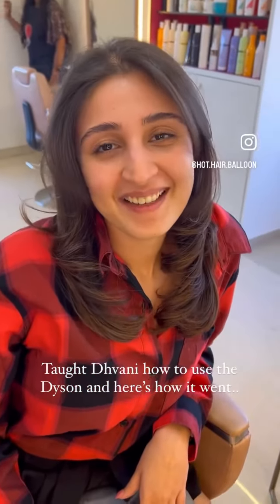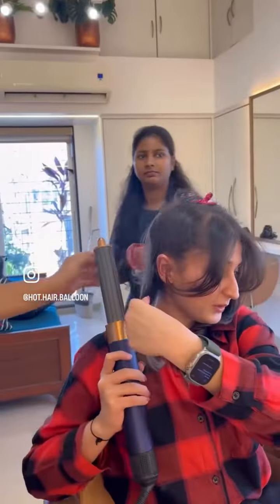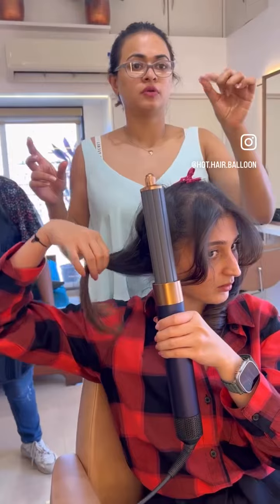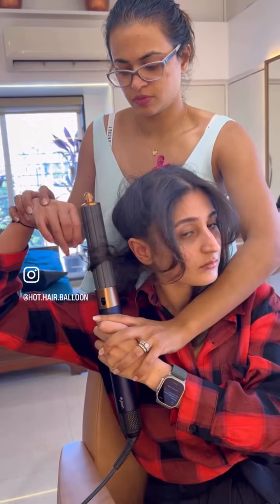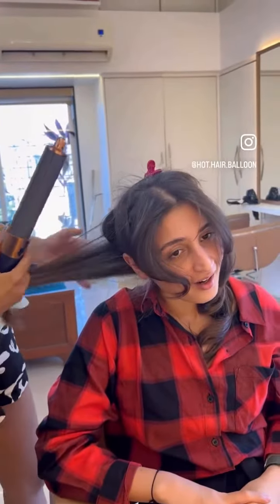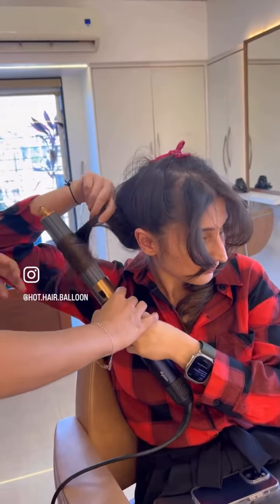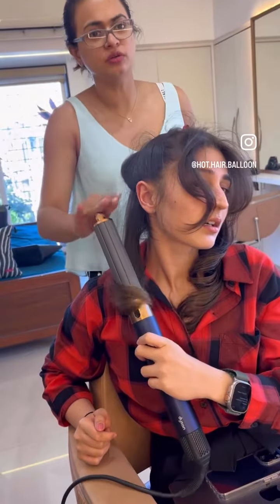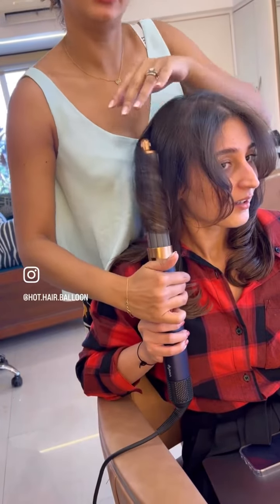Teaching Dhvani how to get that 80s blow out curtain bang style using the Dyson Airwrap!